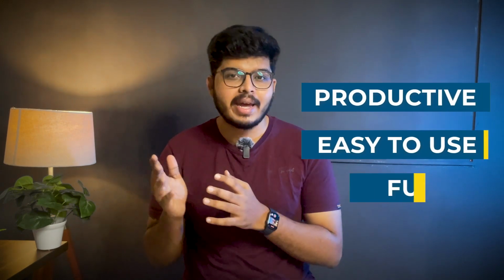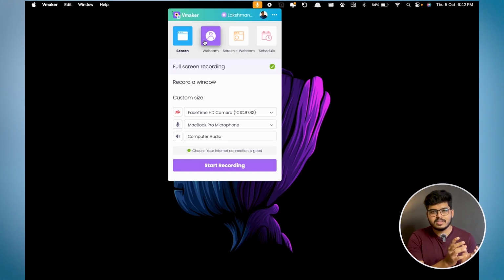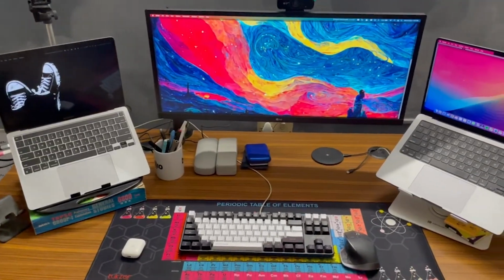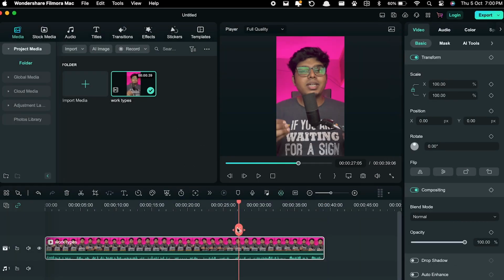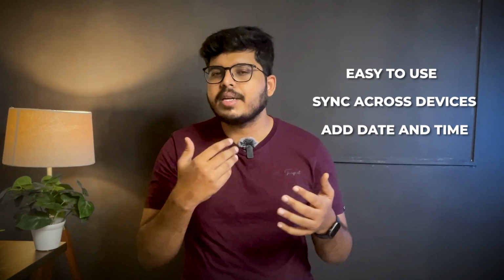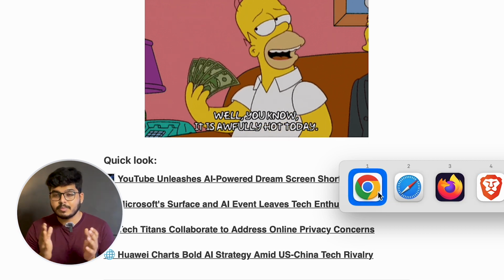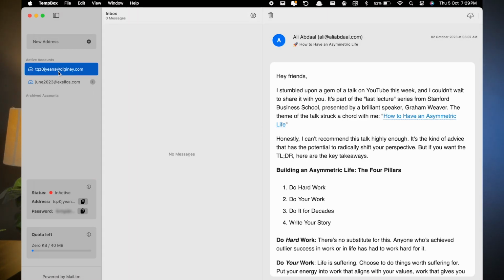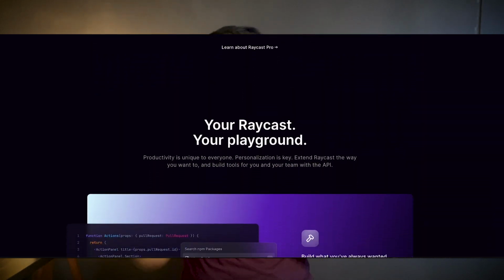THE BEST M1 and M2 Mac Apps to boost YOUR productivity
Ant Esports Mechanical Keyboard
Portronics Laptop stand K9
Tukzer Periodic Table desk mat
HP 1080P Webcam
PiBox 7 in 1 dock
Tesla Wall poster
Logitech MX Master 2S mouse
Tukzer Ipad pencil
Mintor Arm
Striff Laptop Stand
LG Ultrawide monitor
Mic Arm
Mobile Tripod Flexible
Fifine Microphone
Digitek Wireless Mic

If you're a proud owner of a MacBook or the latest M1 MacBook Pro, you know the power and efficiency these machines bring to the table. To make the most out of your Mac experience, we've compiled a list of the "Top 10 Apps for Mac to Improve Productivity." Whether you're a student, a professional, or just someone looking to streamline their daily tasks, these apps are tailored to enhance your efficiency.

In this video, we'll walk you through each of these productivity-enhancing gems. From task management to time tracking, document organization to creative design, there's an app for every aspect of your work and life.

Discover apps that sync seamlessly with your MacBook, taking full advantage of the M1 chip's capabilities, delivering speed and power like never before. We've carefully chosen apps that offer intuitive interfaces, robust features, and help you stay focused and organized.

Don't miss out on boosting your productivity with these must-have apps for your MacBook. Let's dive into the world of productivity on your Mac!